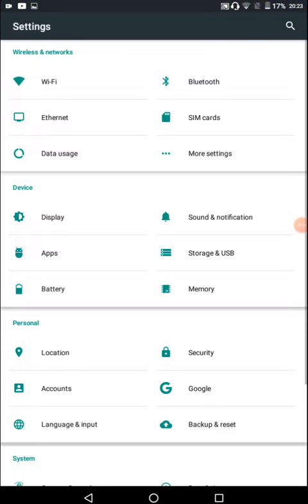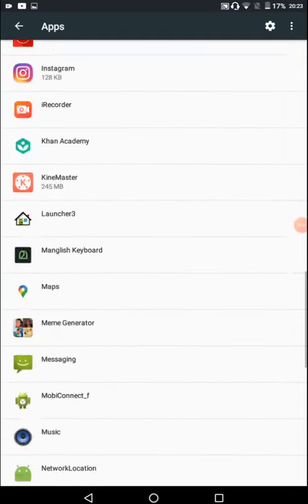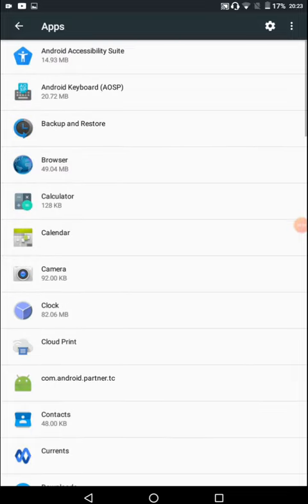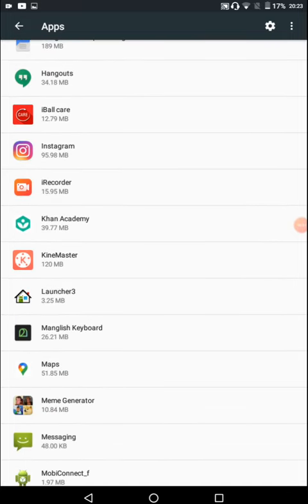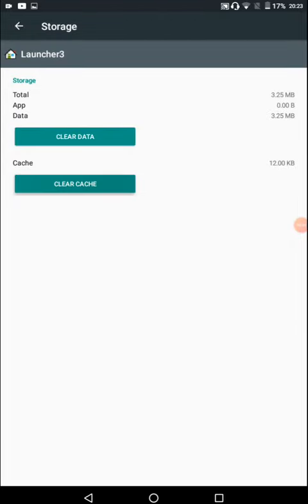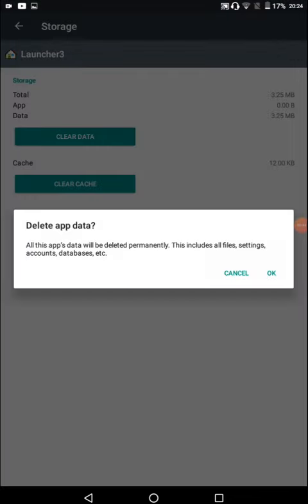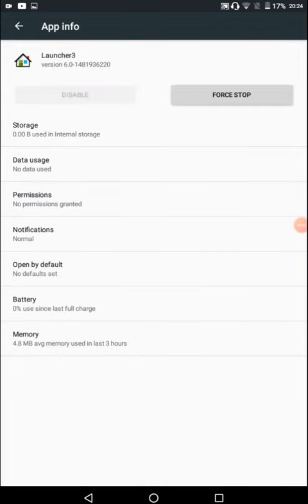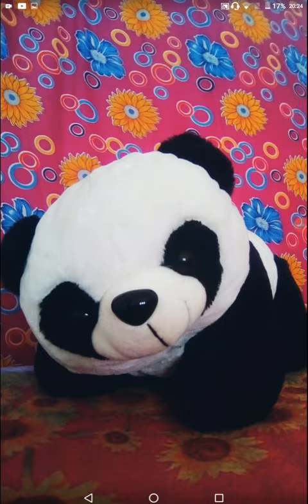Unfortunately Launcher3 has stopped working error easy fix 2020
Hope it worked for you
Do comment if you have any trouble i will surely help
Also share it to others facing the same..